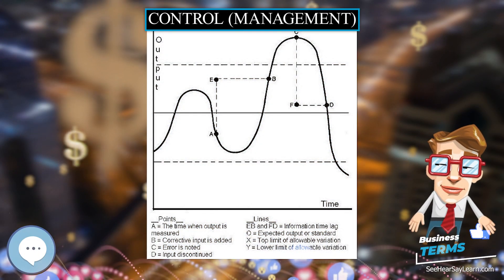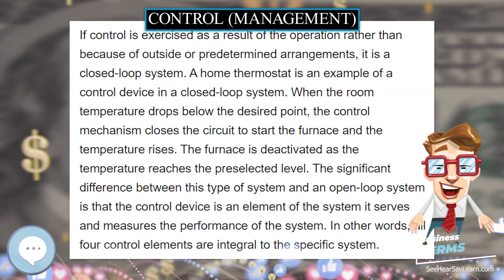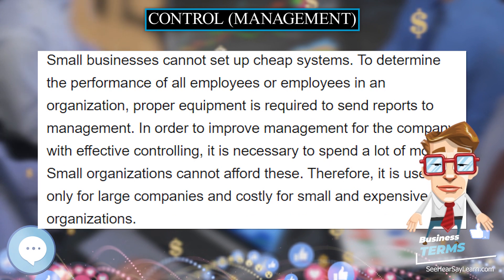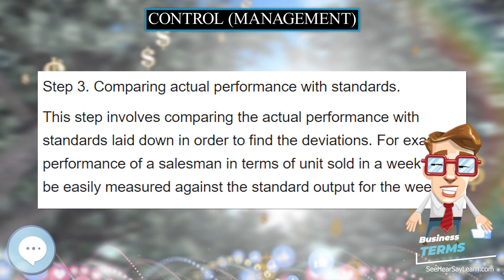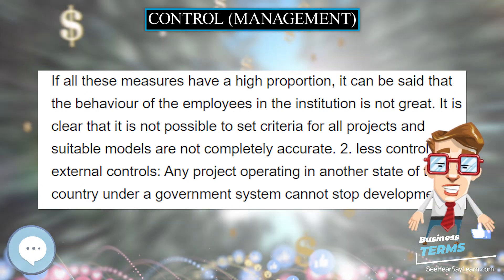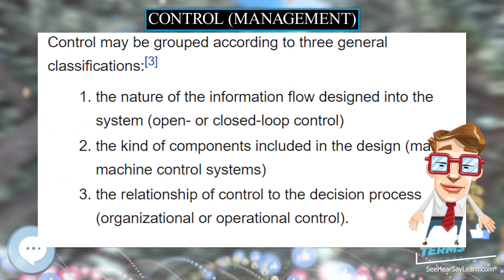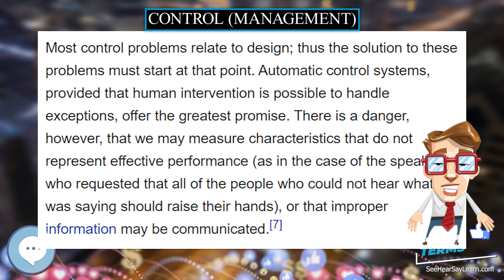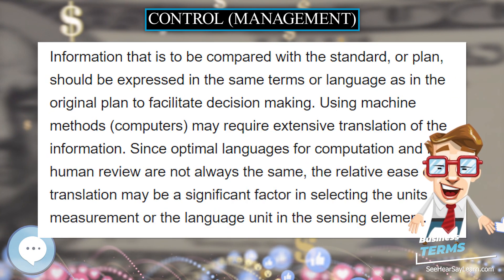Control management 📈💲 BUSINESS TERMS 💲📉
Control is a function of management which helps to check errors in order to take corrective actions. This is done to minimize deviation from standards and ensure that the stated goals of the organization are achieved in a desired manner.